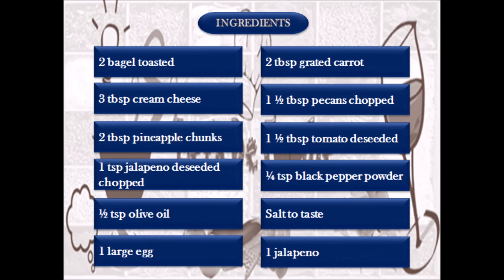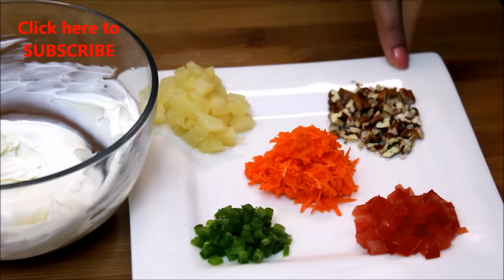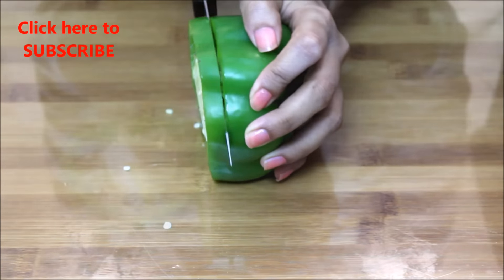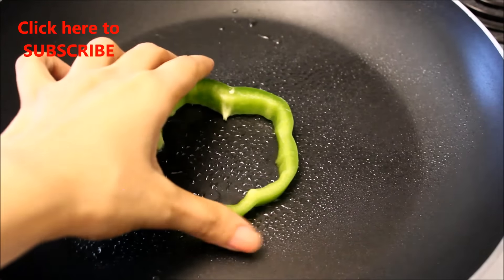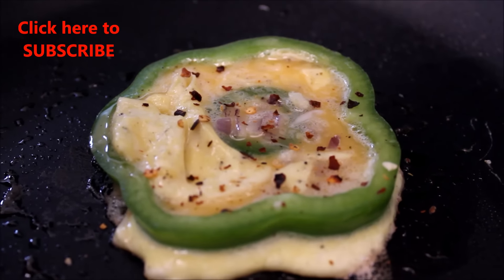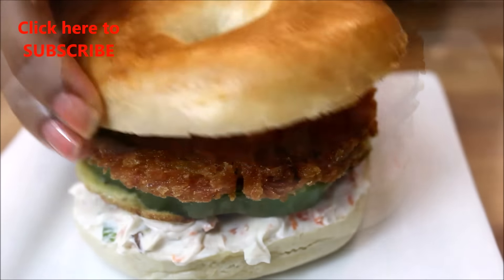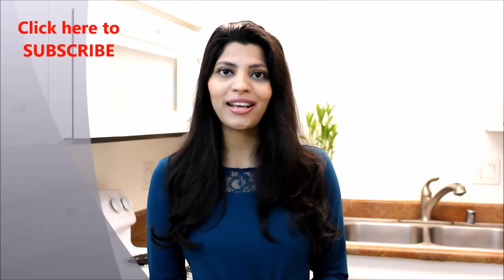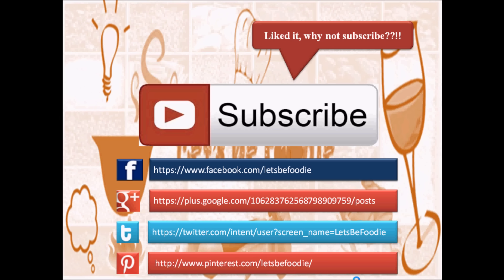Best breakfast ideas:Easy bagel egg sandwich recipe with hash browns & cream cheese-let's be foodie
Thanksgiving Breakfast sandwich recipes idea with bagel,egg,veg cream cheese & hash browns(potato)is quick and easy to make at home for brunch/breakfast. This quick & easy egg bagel sandwich has toasted bagel & cream cheese with pecans, tomato, jalapeno, bell pepper & pineapple.Homemade egg sandwich recipe is ideal for kids. easy egg bagel sandwich recipe is one of the most famous/popular breakfast which can be made at home. It’s best and quick fix dish for breakfast.Children also enjoy this favorite breakfast. This is one of the best kids food dish idea to keep them happy and smiling.In this video learn how to make easy bagel egg sandwich recipe with hash browns & cream cheese at home with easy step by step instruction & correct cooking technique. Happy cooking.

Ingredients:
2 toasted bagel
2 tbsp grated carrot
3 tbsp cream cheese
1 ½ tbsp pecans chopped
2 tbsp pineapple chunks
1 ½ tbsp tomato deseeded
1 tsp jalapeno deseeded chopped
¼ tsp black pepper powder
½ tsp olive oil
1 large egg
Salt to taste
1 jalapeno (for rings)
1 tbsp chopped onion
2 hash browns
1 bell pepper/ capsicum
Some chili flakes